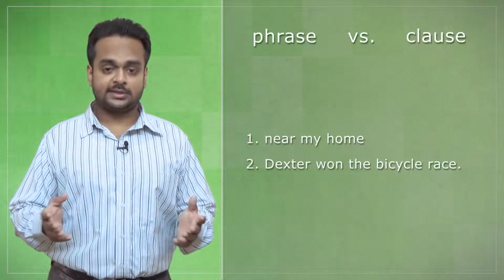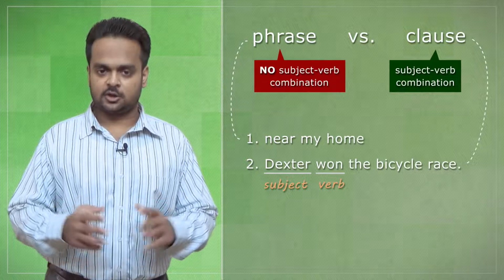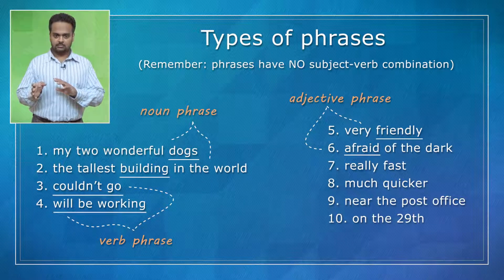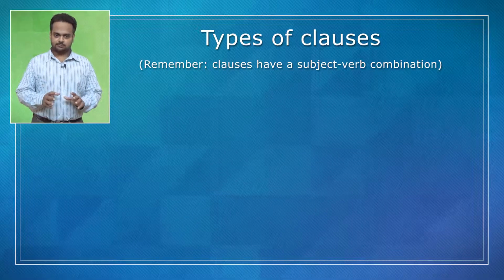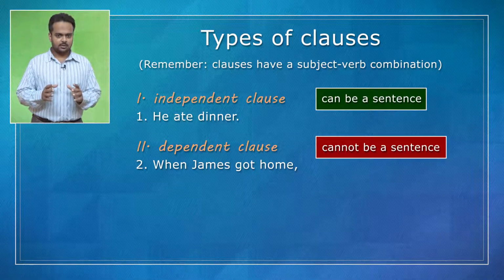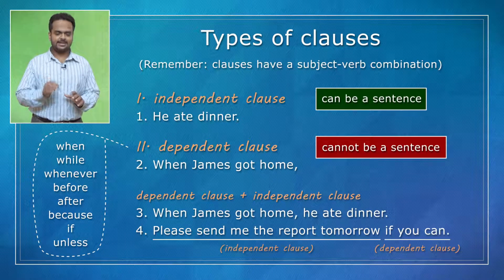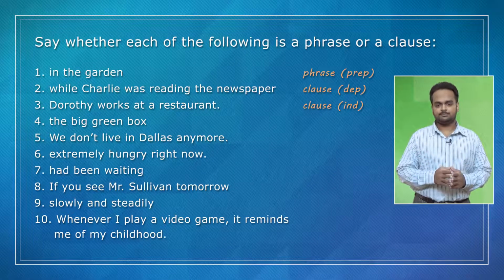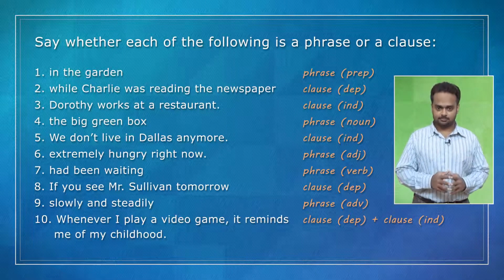PHRASE vs CLAUSE What's the Difference English Grammar Independent and Dependent Clauses